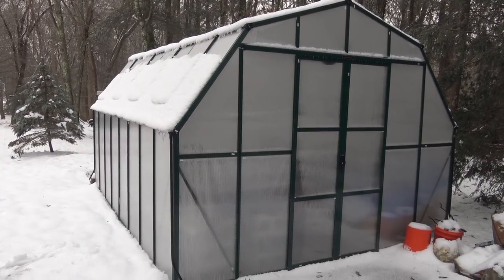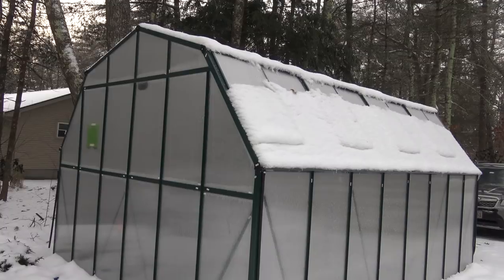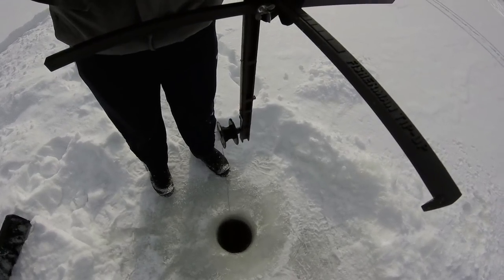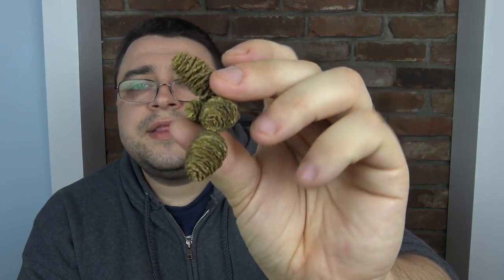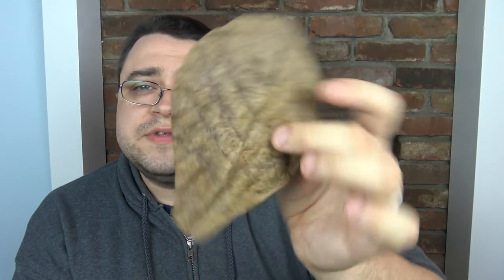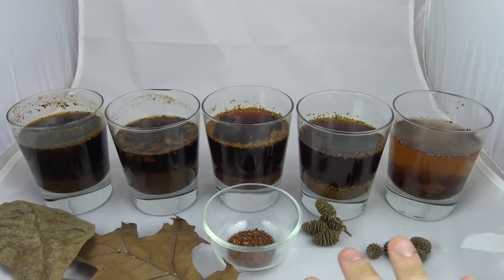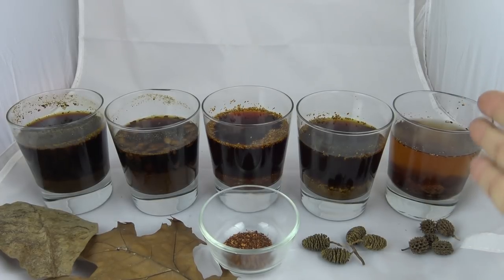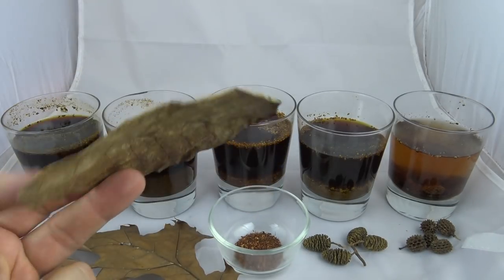#567: THE BLACK WATER AQUARIUM TEA TEST - Update Monday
In this week's video, we take a look at the greenhouse and aquaponics pond on the coldest day of the year at -10 degrees F. We also look at a few clips from my first ice fishing adventure to NH, and we spend the rest of the day indoors on an awesome experiment to find the BEST botanical for making a tannin-rich tea to add to a blackwater aquarium system. We test Rooibos, alder cones, cassurina cones, indian almond leaves and oak leaves.

Music attributed to Ikson - River - Free Music for Vlogs